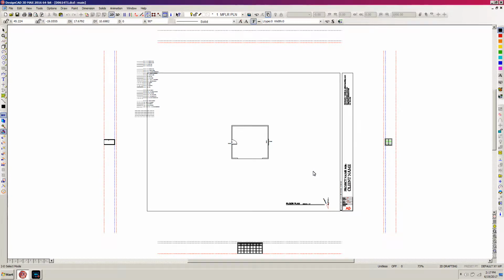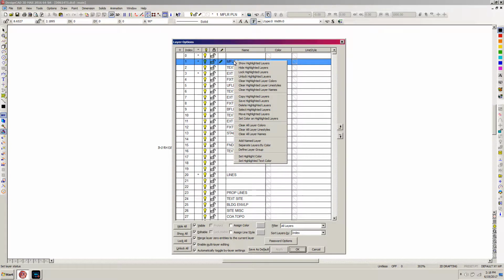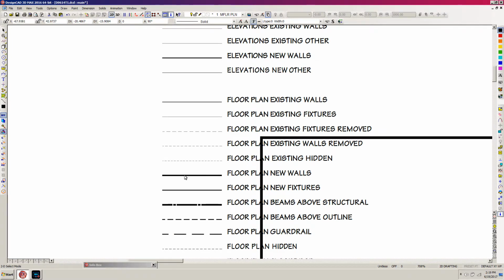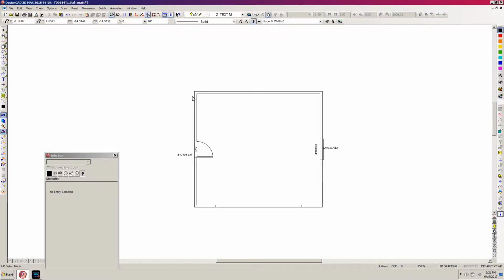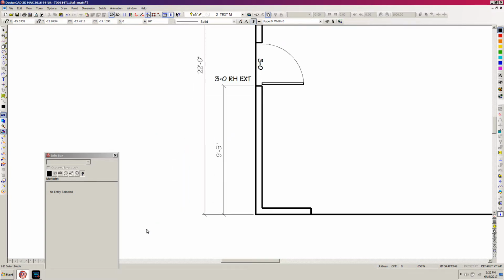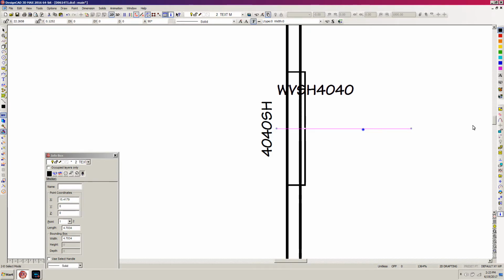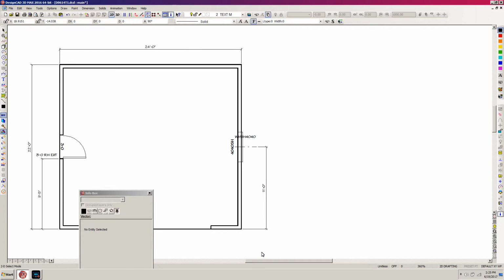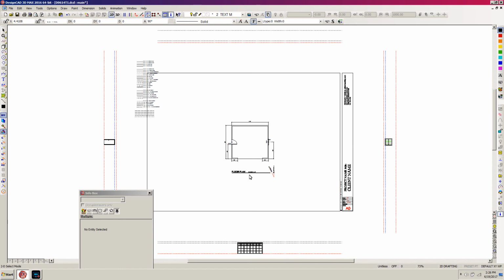Dcad Lesson6 FP Cleanup